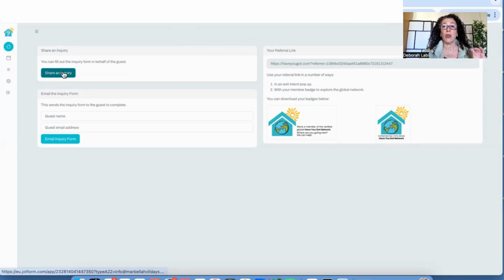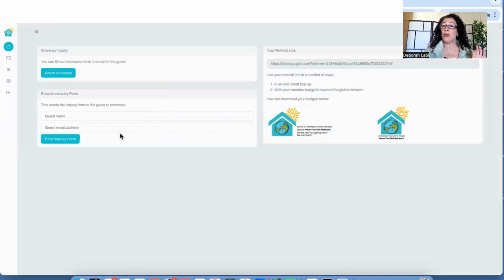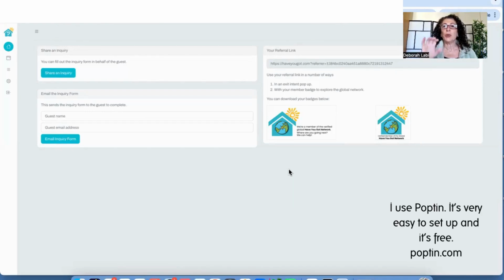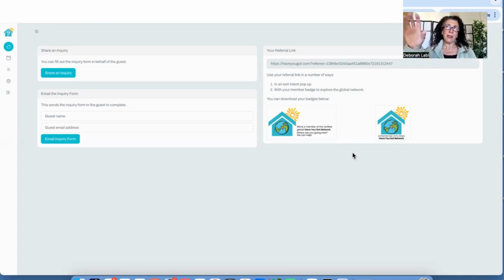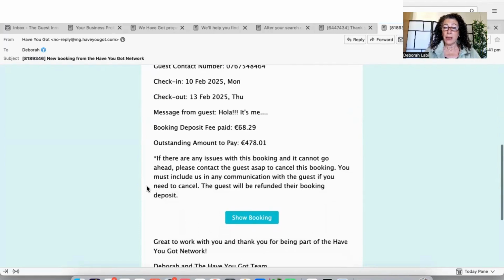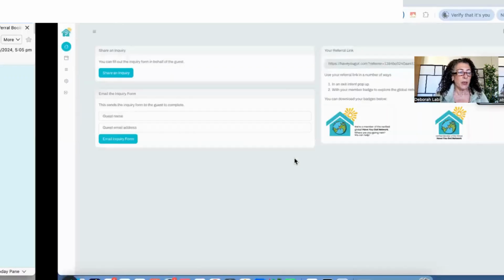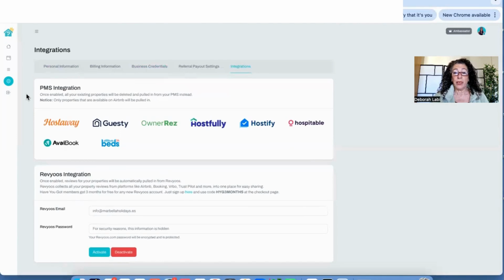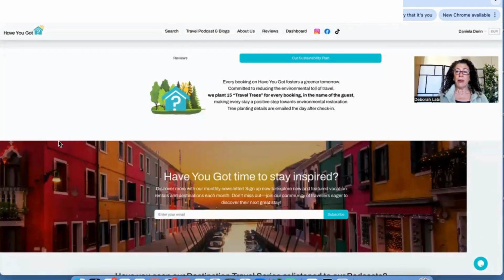How does Have You Got work? How do I send a referral? How can I use my referral link? Refer guests?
How does Have You Got work? How do I send a referral? How can I use my referral link? All this and more...